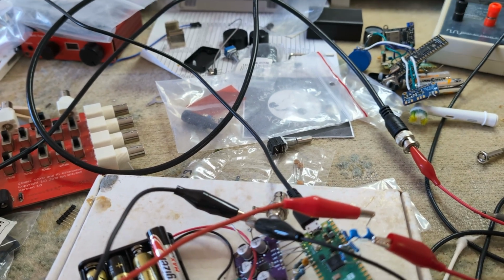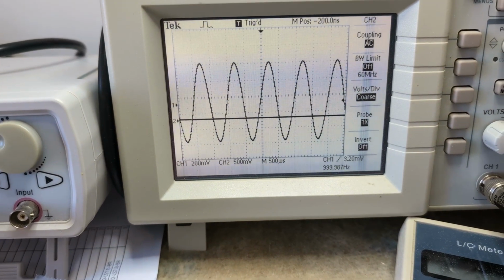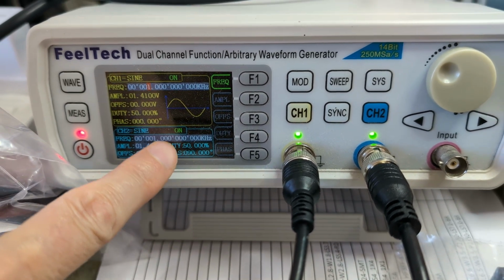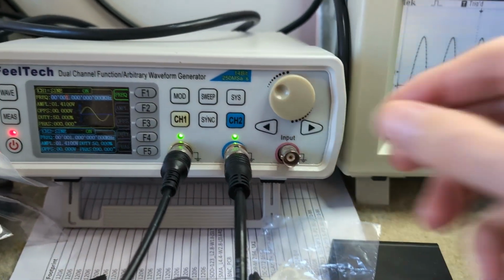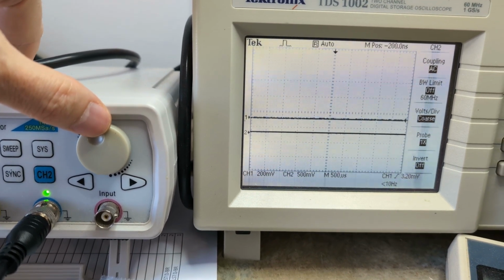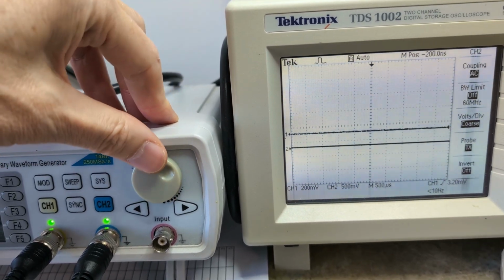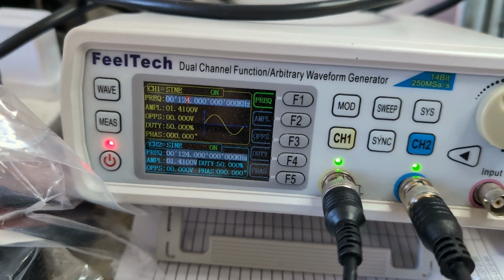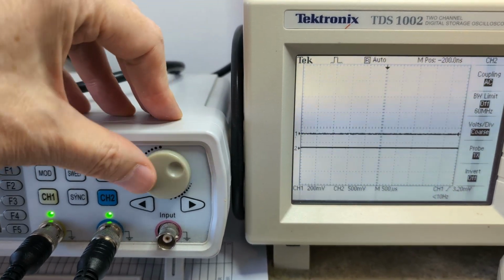Quadrature Sampling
I've been working on converting the uDCR2 project to SSB since the DSP worked so well. I wanted to test out the image rejection on the Pico 2 because it only has one ADC so you need to multiplex the two channels. This happens at 500 KHz so each channel is effectively sampled at 250 KHz. How does that affect aliasing and the analogue filter requirements? Let's find out!